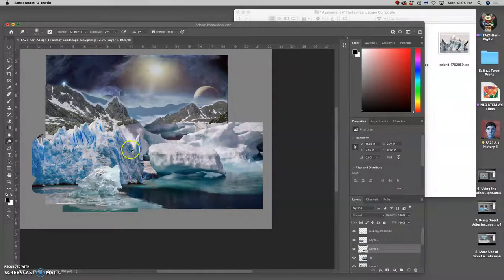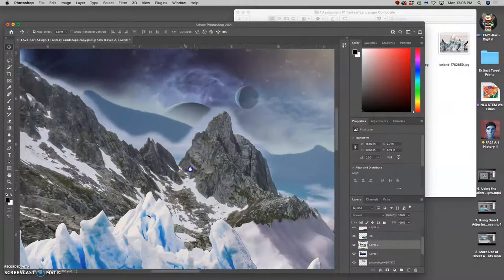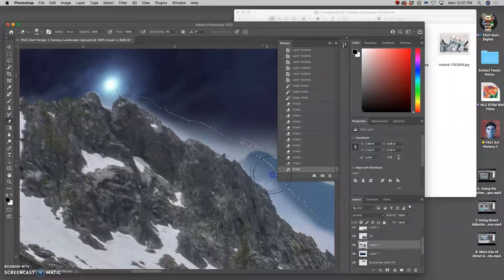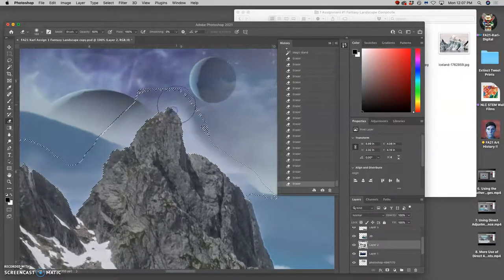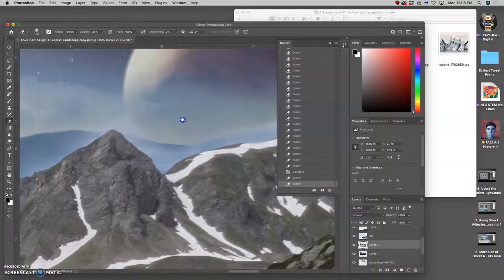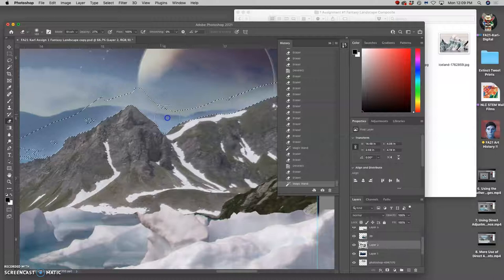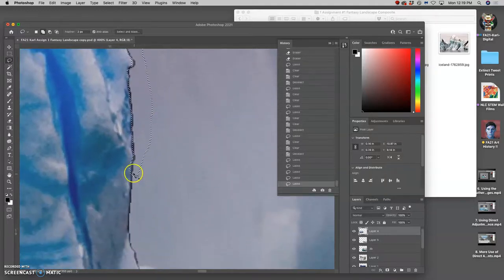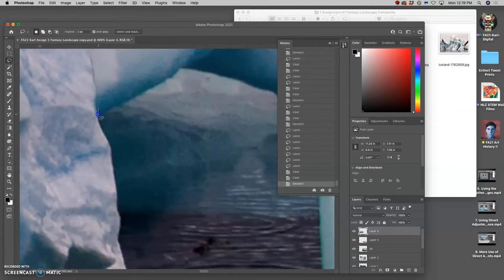10 Final Edge Clean Up